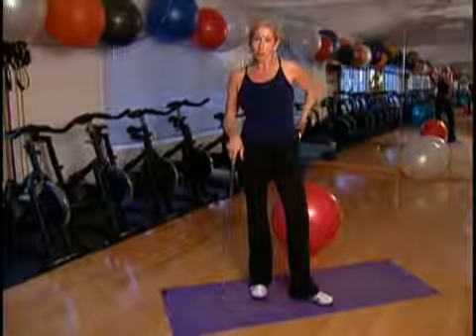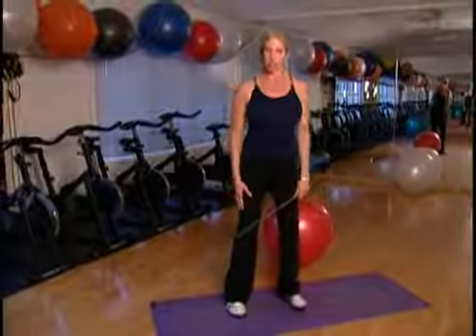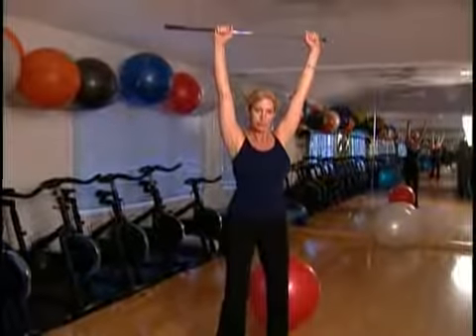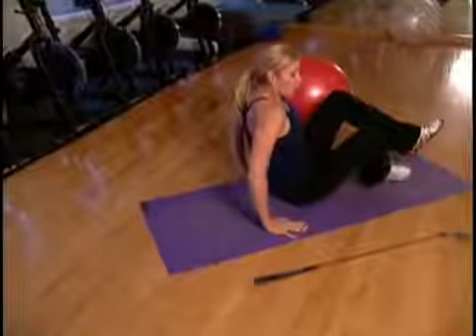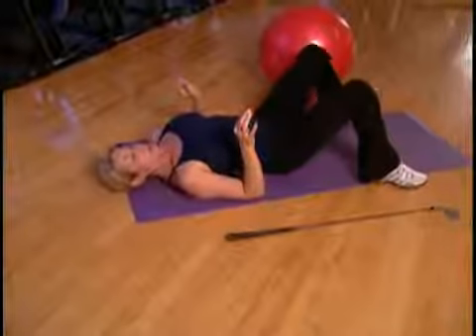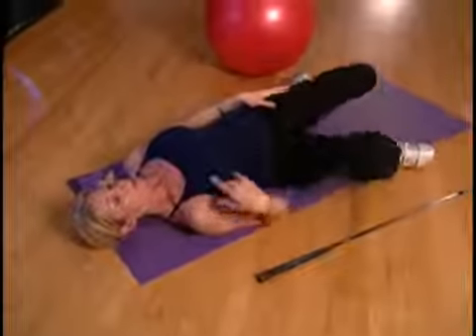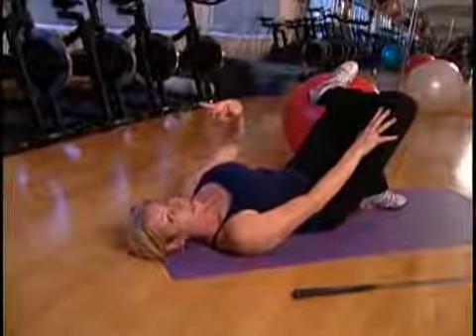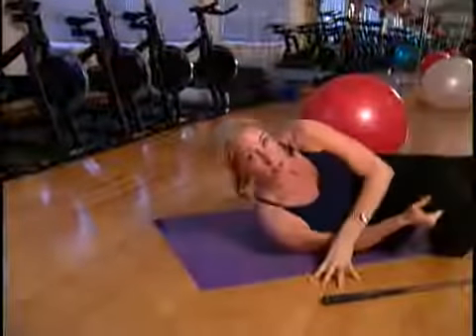Exercises for Golf, Swing Flaw Sway Solution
Katherine Roberts is Founder and President of Yoga for Golfers and the Roberts Flex-Fit Method. A Nike Swoosh Elite athlete, Roberts' unique approach to golf conditioning is a hybrid of western bio-mechanical research and eastern mind/body conditioning for performance. Her work has been profiled by USA TODAY, The NY and LA Times, Golf Magazine, Golfweek, US Airways Magazine and Asian Golf Monthly.

For more free training videos and ways to train visit Yoga for Golfers